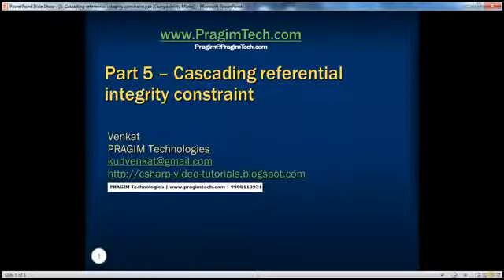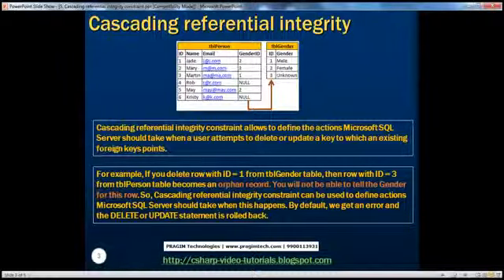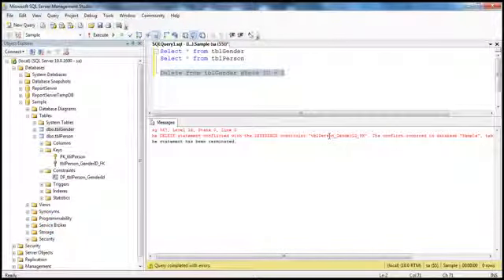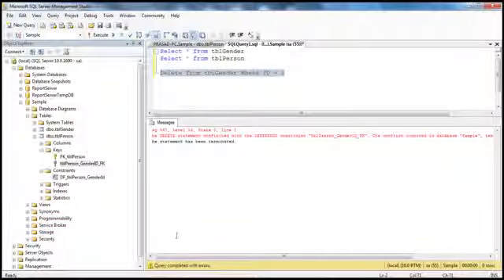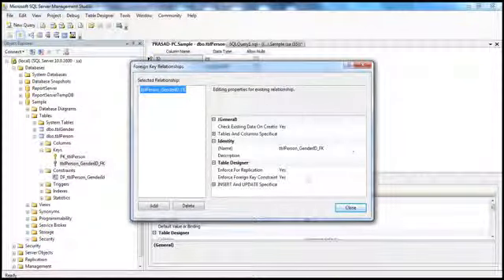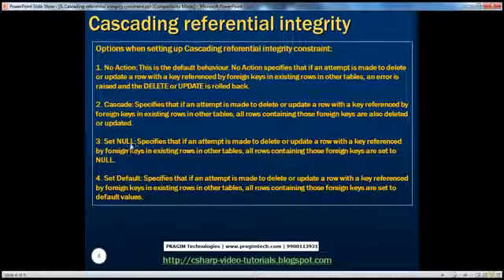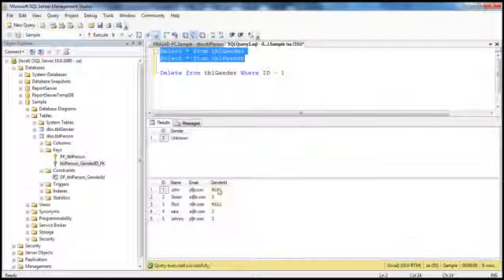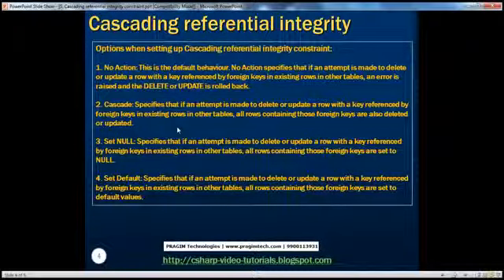Cascading referential integrity constraint Part 5